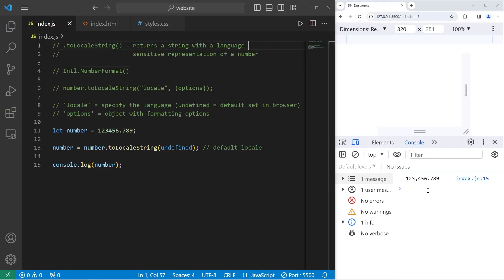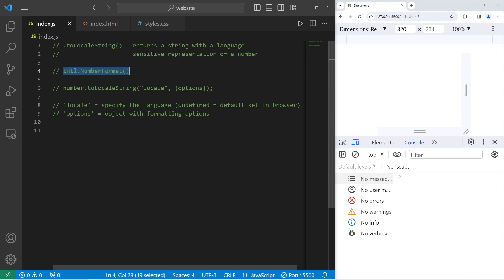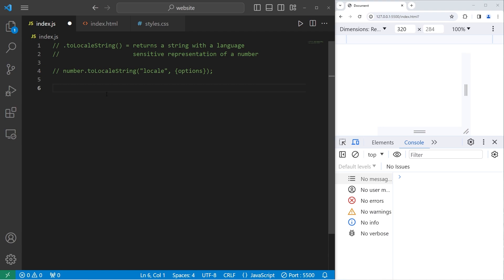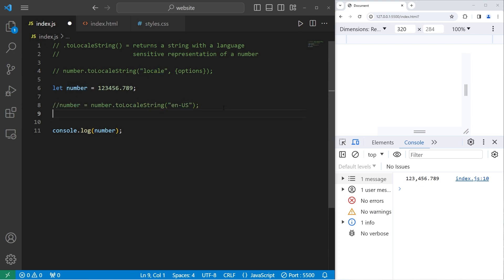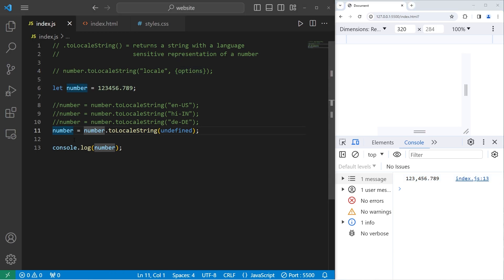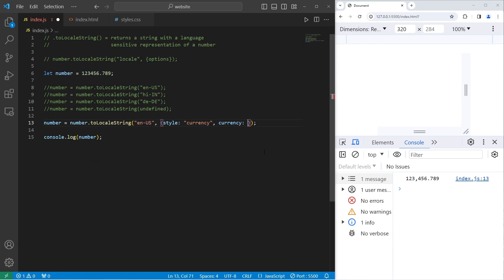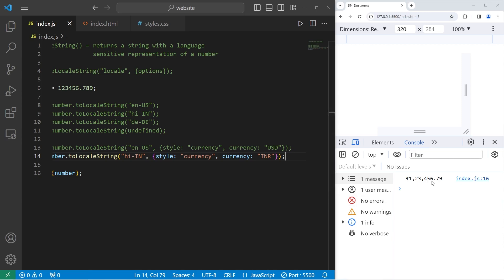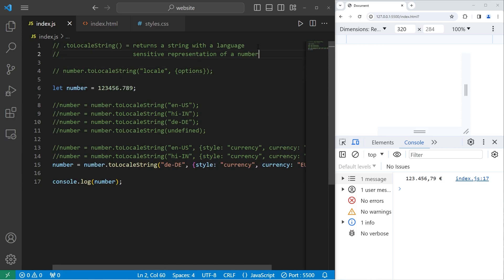Format currency EASY in JavaScript 💲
// .toLocaleString() = returns a string with a language
//                                  sensitive representation of a number
//                                  .toLocaleString("locale", {options});

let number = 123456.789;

number = number.toLocaleString("en-US");
number = number.toLocaleString("hi-IN");
number = number.toLocaleString("de-DE");
number = number.toLocaleString(undefined);

number = number.toLocaleString("en-US", {style: "currency", currency: "USD"});
number = number.toLocaleString("hi-IN", {style: "currency", currency: "INR"});
number = number.toLocaleString("de-DE", {style: "currency", currency: "EUR"});

console.log(number);